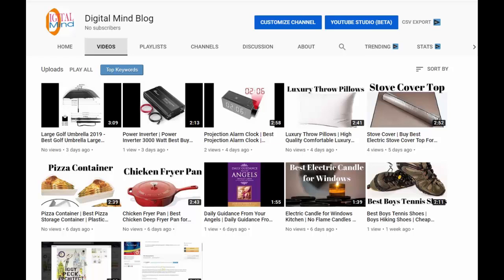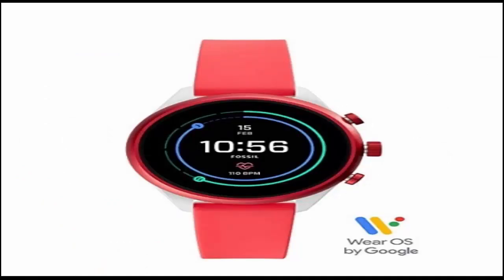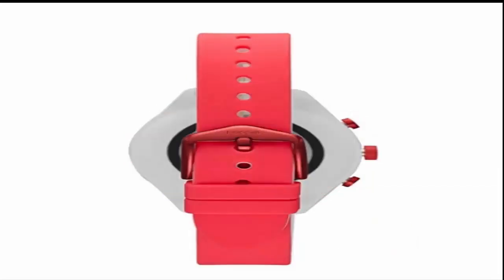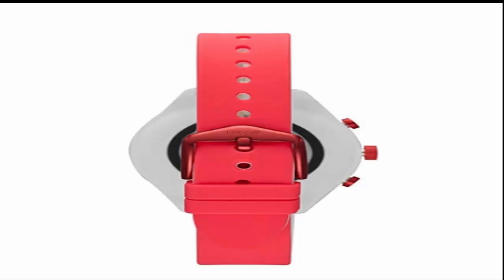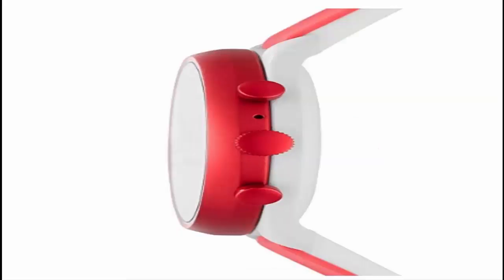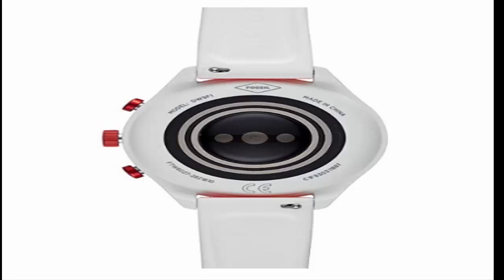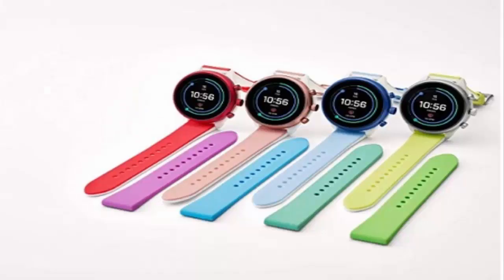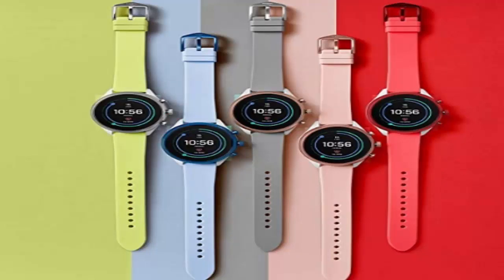Best Smartwatch For Heart Health Monitoring | Smartwatch for Fitness 2019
Best Smartwatch For Heart Health Smartwatch for Fitness 2019 Fossil Smartwatch Women Best Digital Smartwatch Workout Women Price and Review Fossil Smartwatch Gen 4 Smartwatches for Women for Android and Iphone

Fossil Women Gen 4 Sport Metal and Silicone Touchscreen Smartwatch